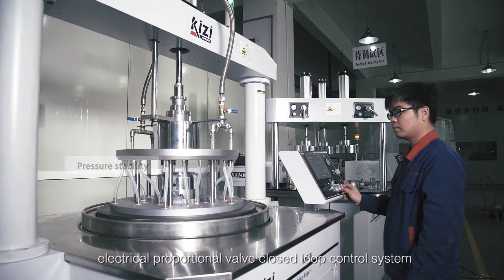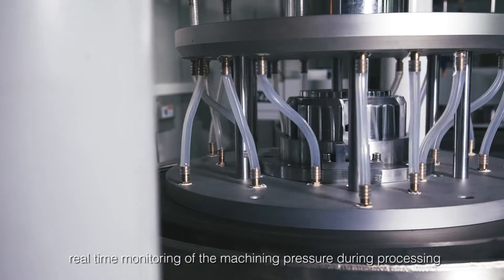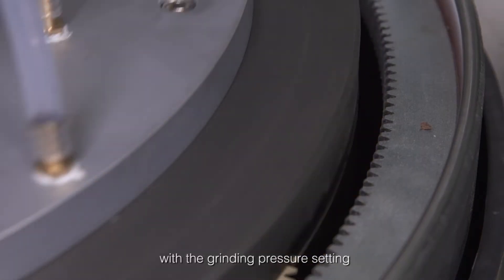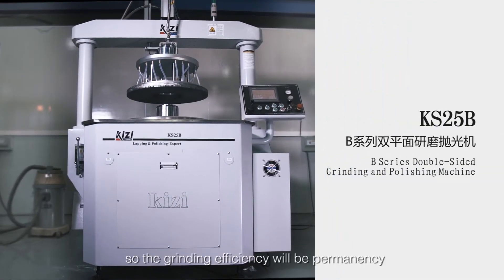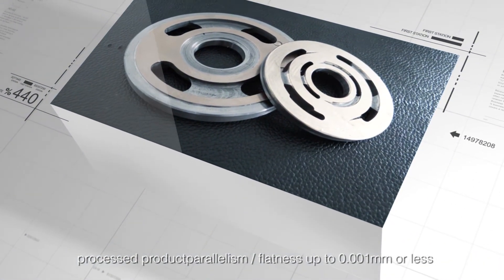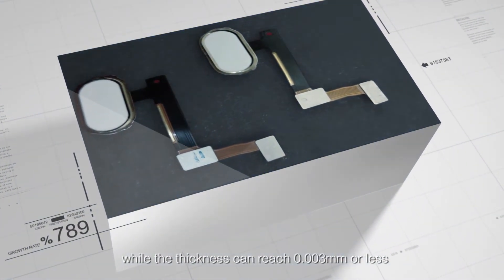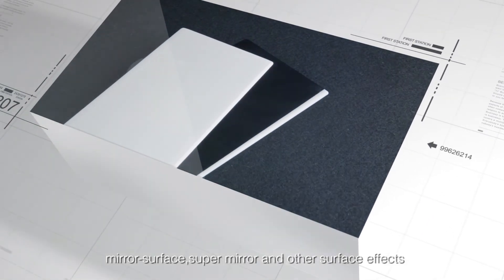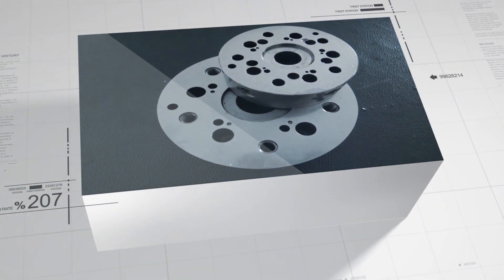Double-sided lapping and polishing machine - 9B